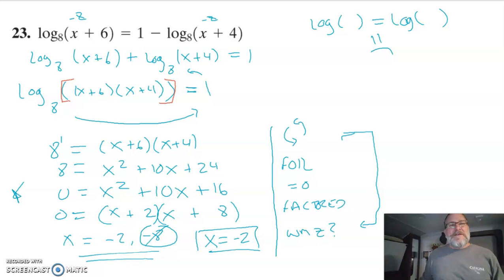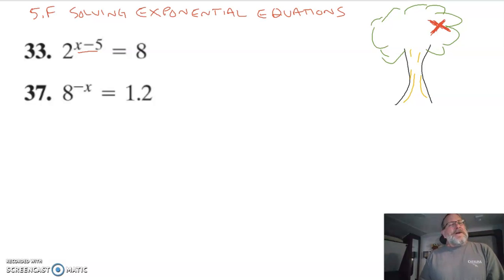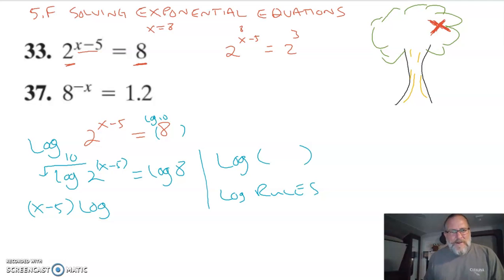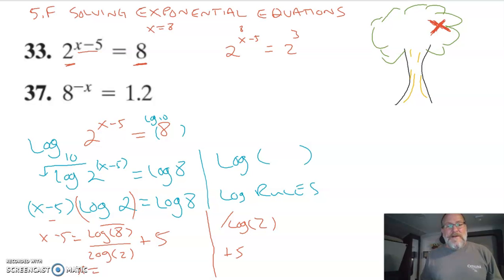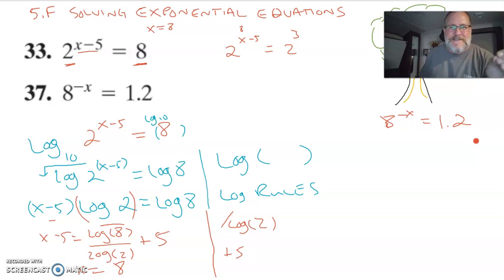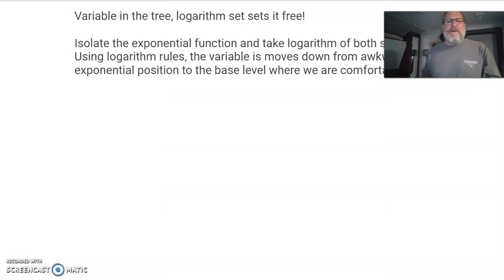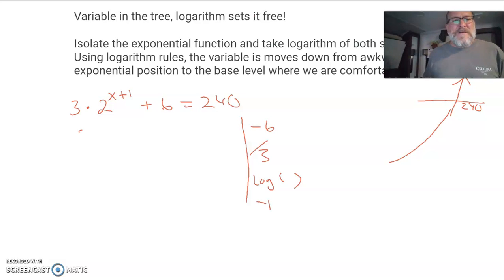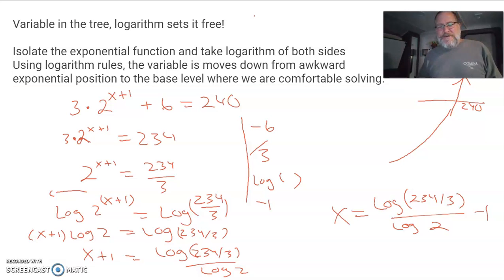PreCalc - Solving Exponential Equations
A video posted for my students at SAAS.